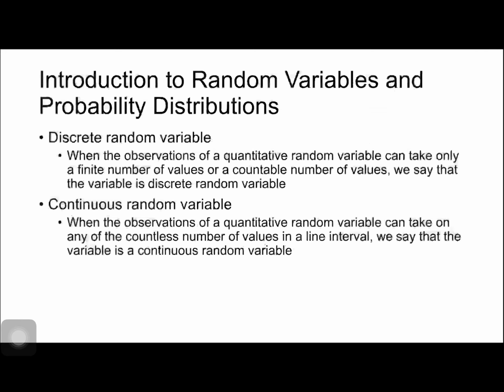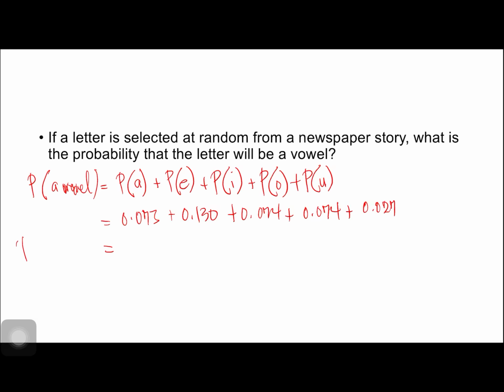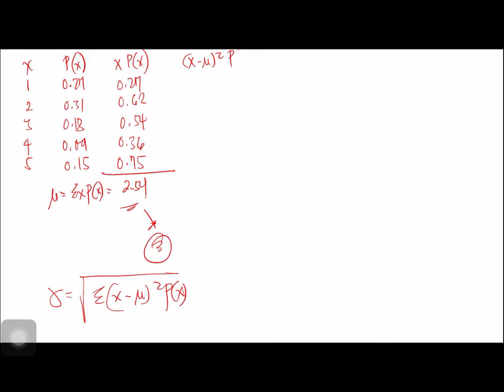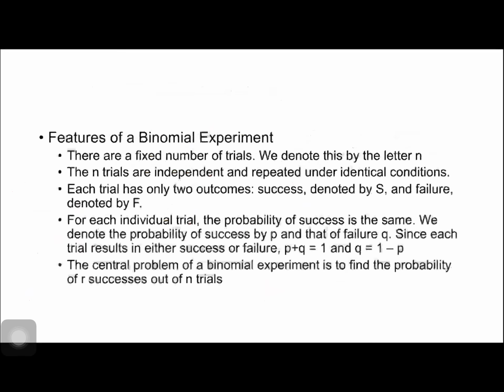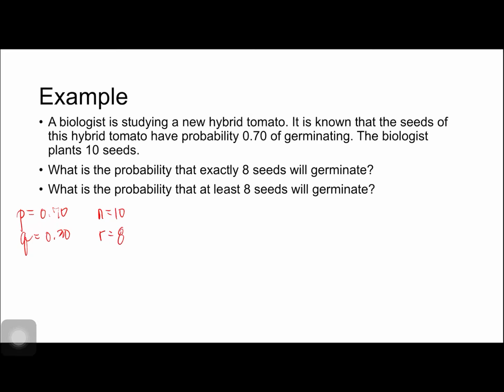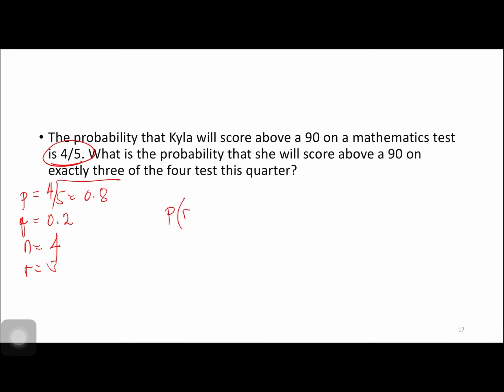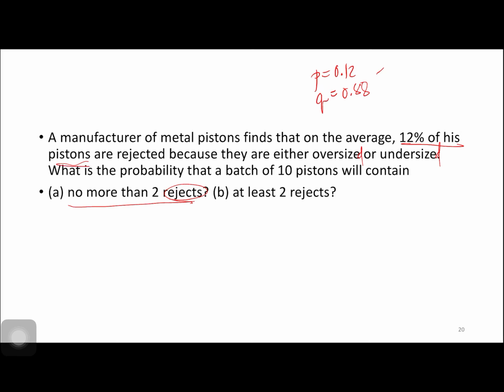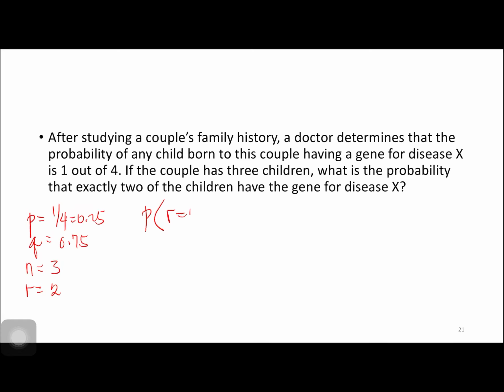Binomial probability distribution and related topics 1